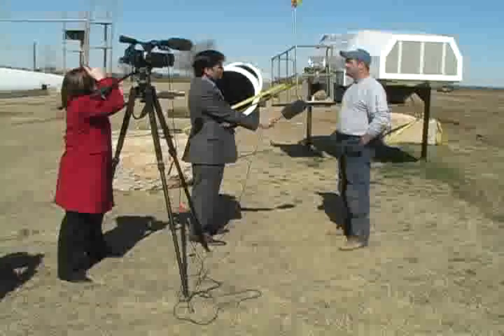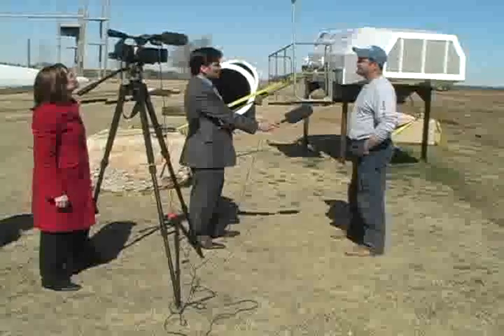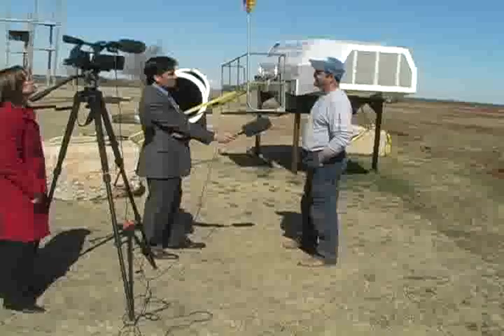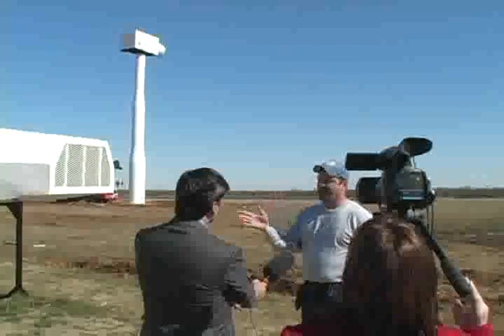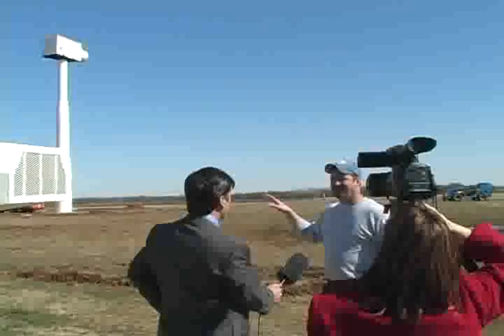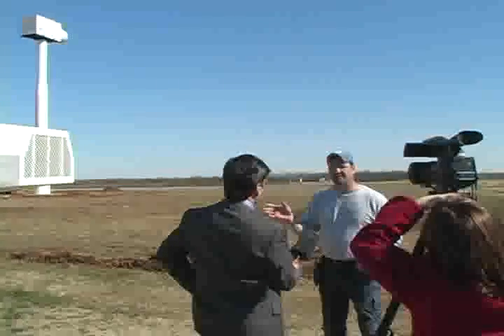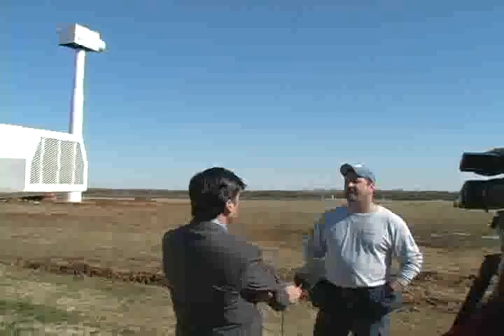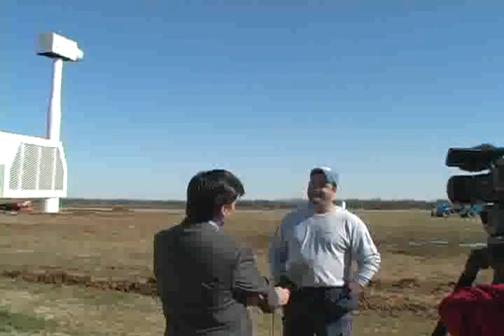Canadian Valley Tech - TV Interview with Cody Spikes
Canadian Valley Technology Center Wind Energy Training Program Oklahoma